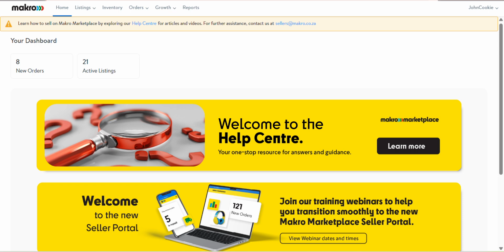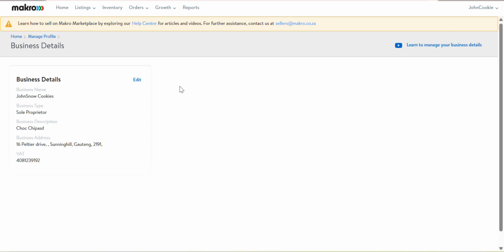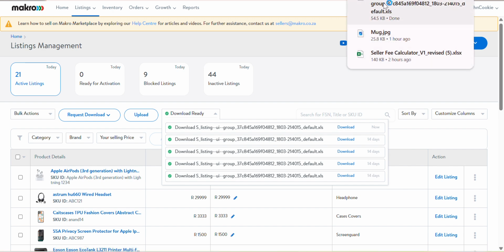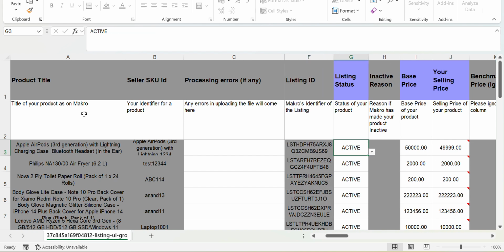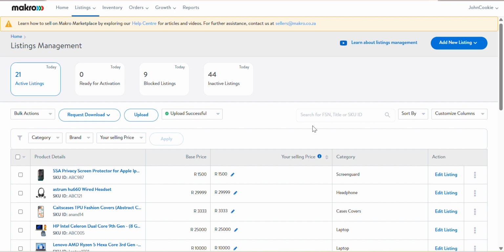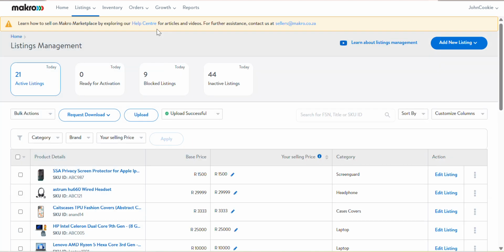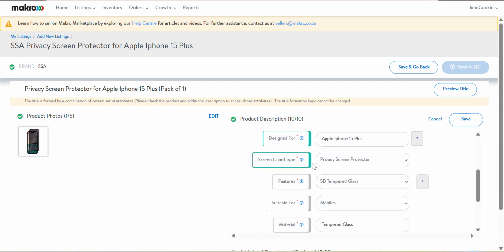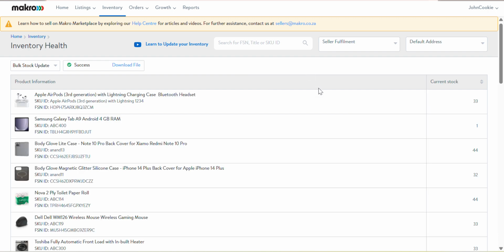Making Updates.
This passage outlines key functionalities for managing an online marketplace account, including adjusting account settings with emphasis on location implications, updating listing details like price and status individually or in bulk, submitting catalog amendments for error correction or enhancement subject to quality control, and managing inventory levels through individual updates or bulk uploads via CSV files.